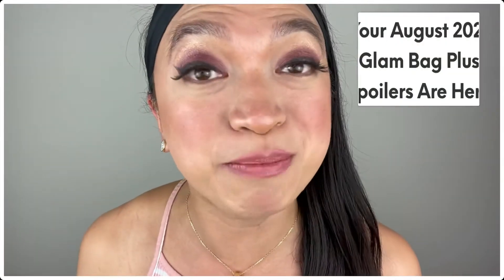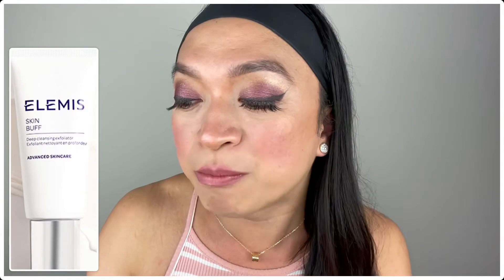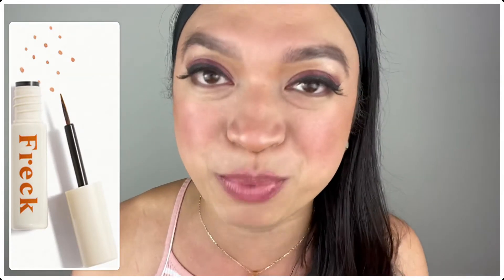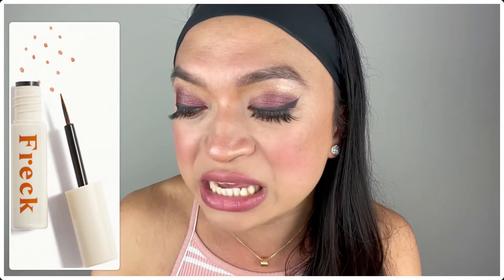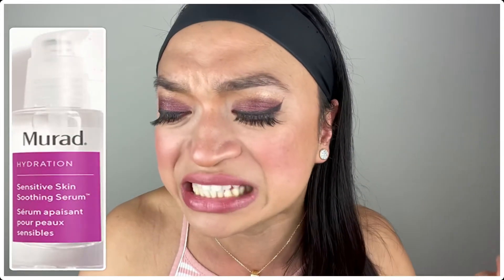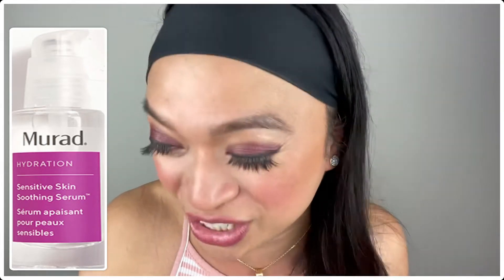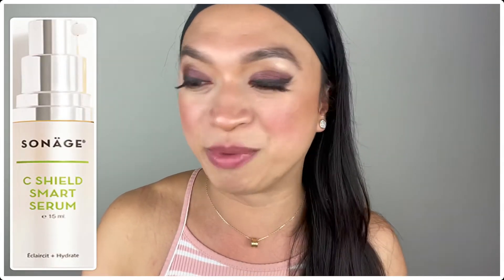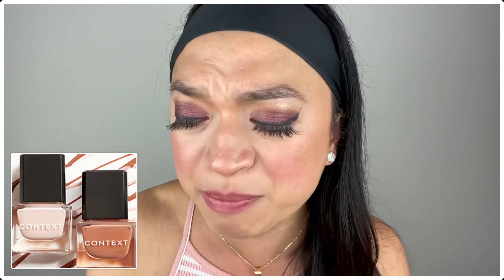AUGUST 2021 IPSY GLAM BAG PLUS SPOILERS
On this video, I am sharing with you the spoilers for Ipsy Glam Bag Plus for August 2021.